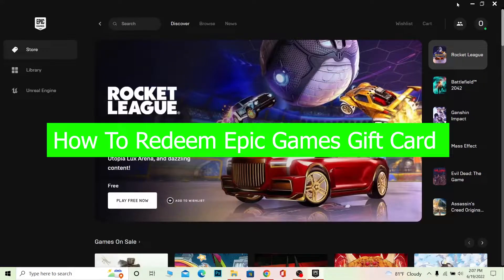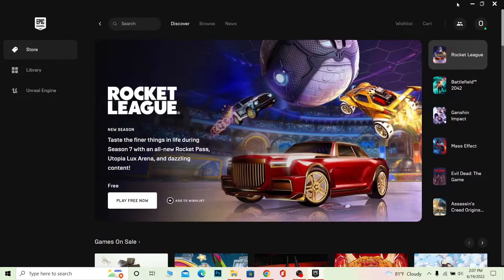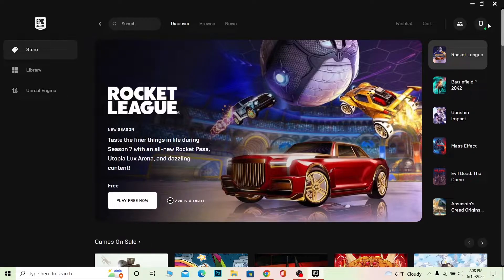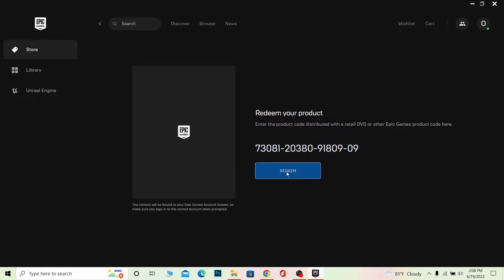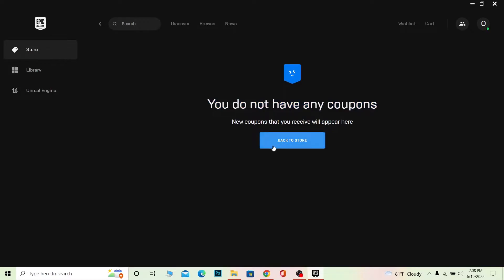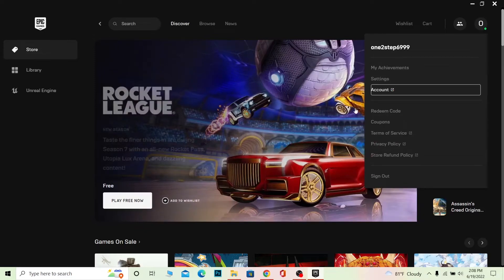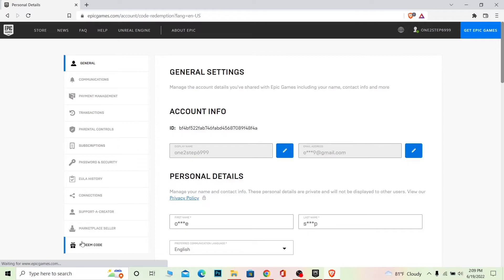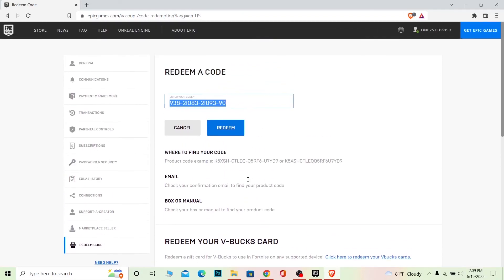How To Redeem Epic Games Gift Card Online (2022) | Redeem & Use Code On Epic Games (Simple)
Let me take you to the process on how to redeem and use epic games gift card.

In this video I'll be showing you how to redeem a v-bucks card or how do you redeem free epic games